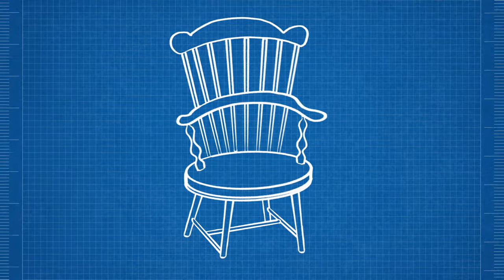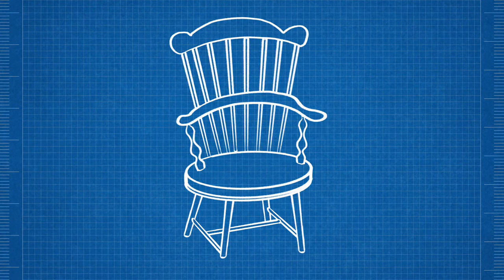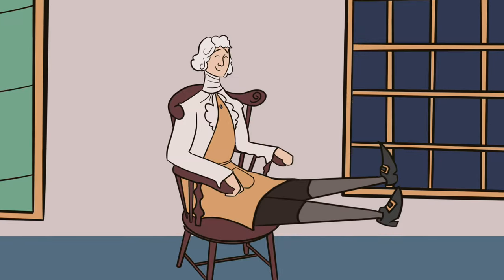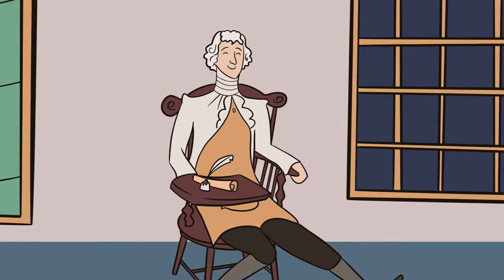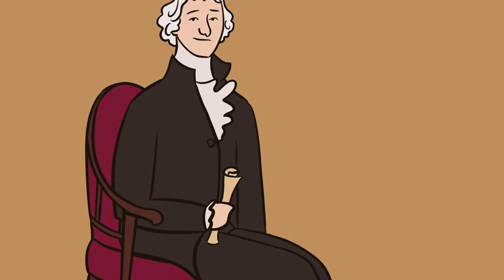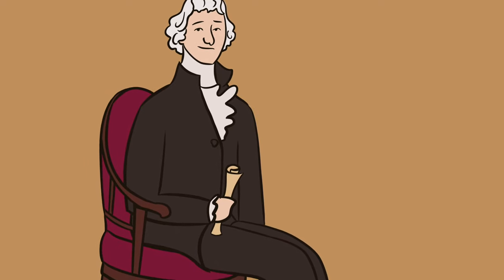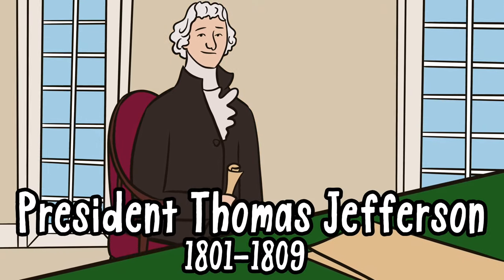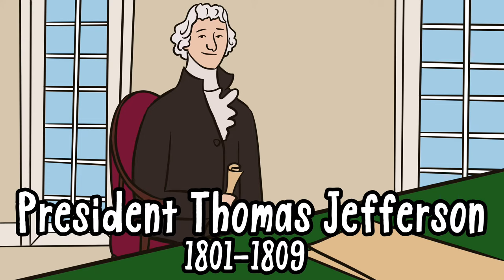The Swivel Chair: How Thomas Jefferson Innovated the Office Chair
As one of the authors of the Declaration of Independence, Thomas Jefferson’s words helped found a nation. But did you know that he also invented the modern day swivel chair?